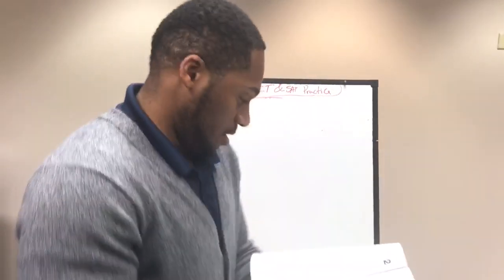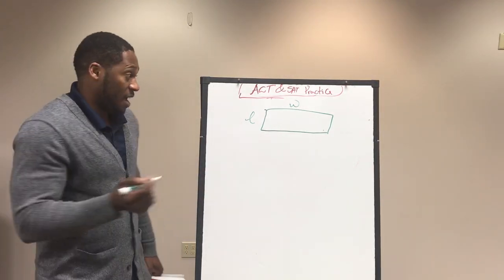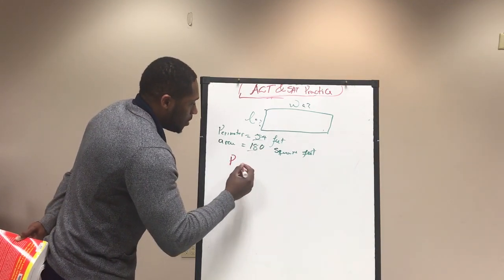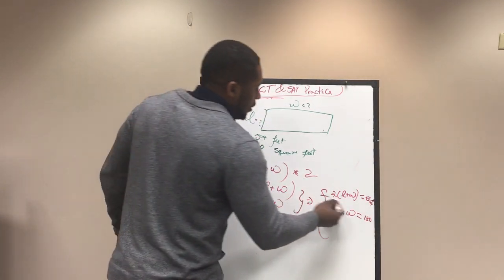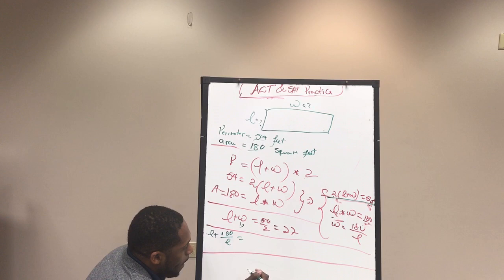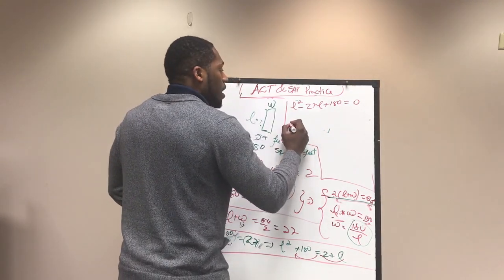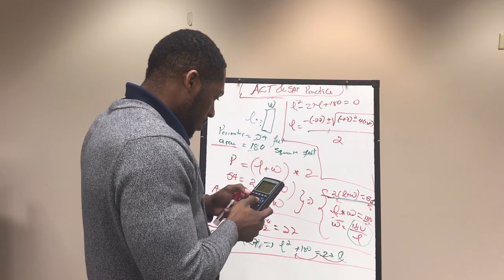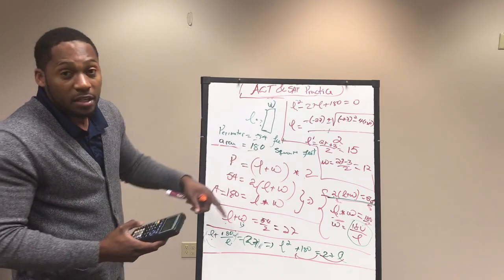TheJaxTutor Episode 72: How to find the dimensions of your room knowing the area and the perimeter